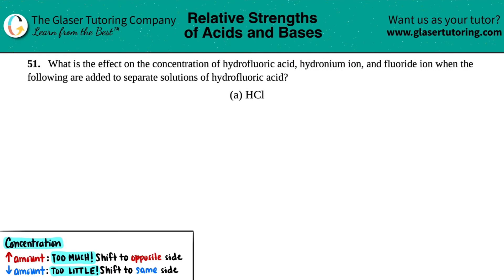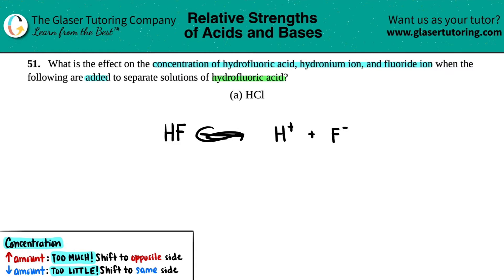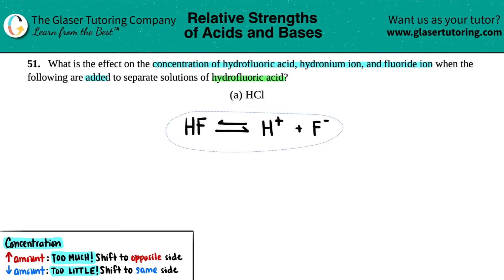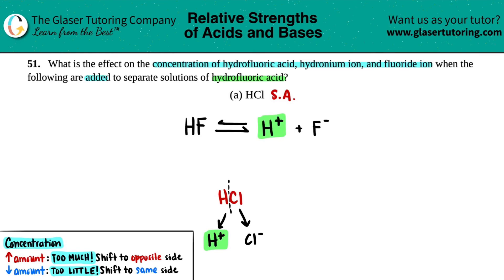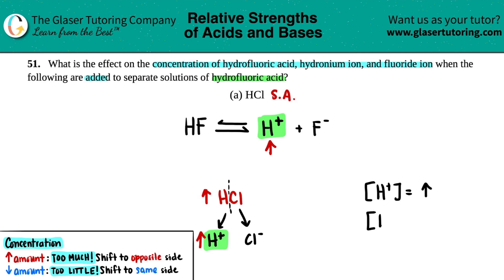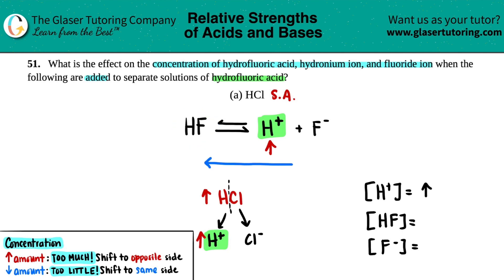14.51a | What is the effect on the concentration of hydrofluoric acid, hydronium ion, and fluoride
What is the effect on the concentration of hydrofluoric acid, hydronium ion, and fluoride ion when the following are added to separate solutions of hydrofluoric acid?
HCl